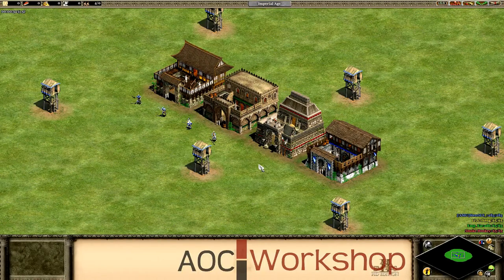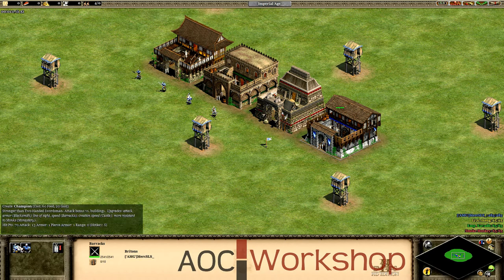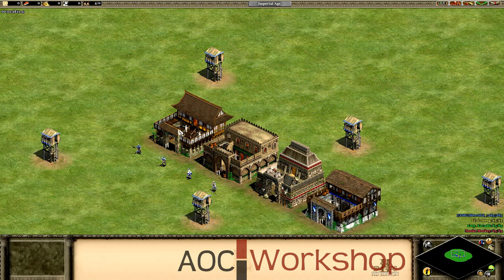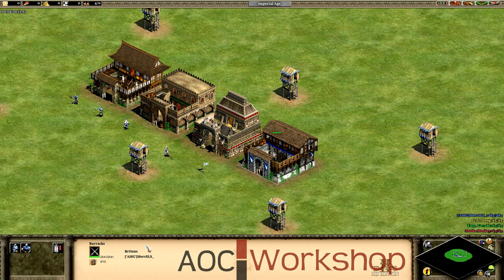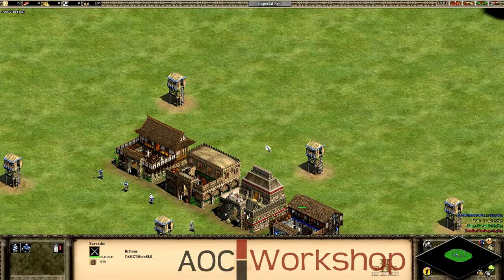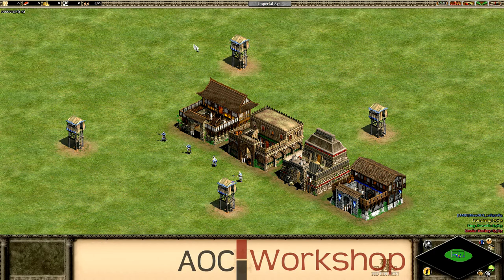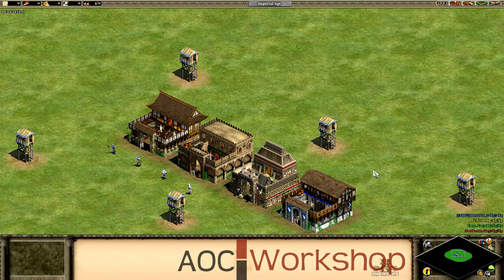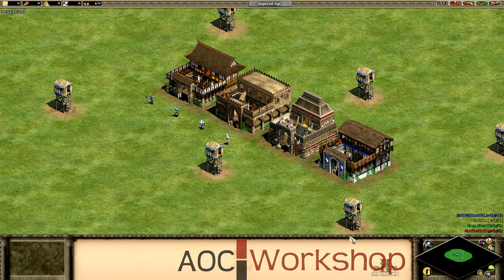Age of Empires the Conquerers [Steam AOC HD] - Barracks Overview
Just a quick overview of the barracks upgrades, units, and uses in game! More short videos like these will be coming, as well as a video on how to Flush!